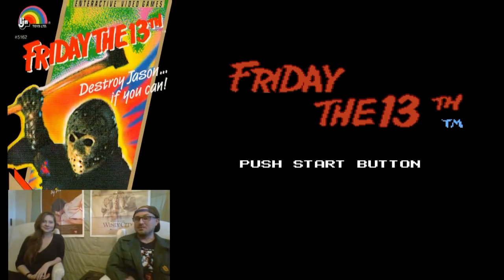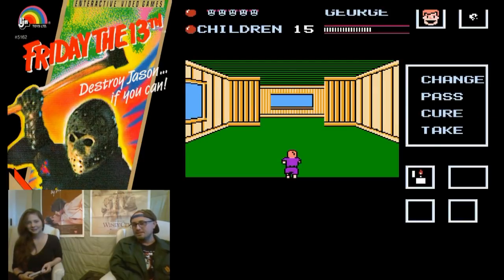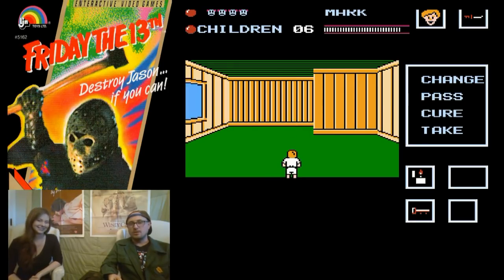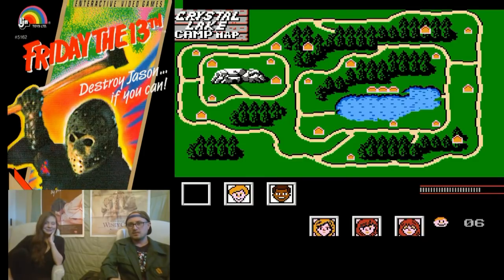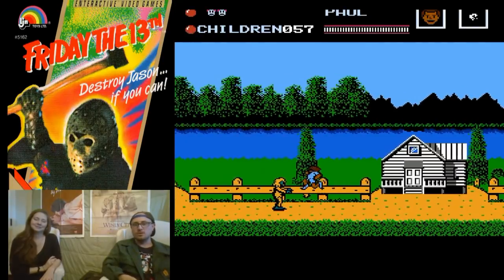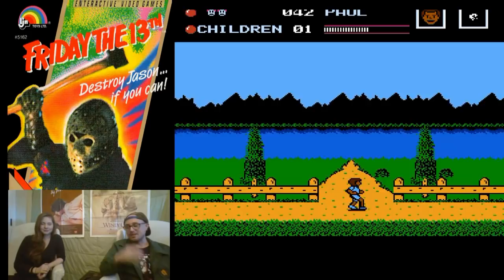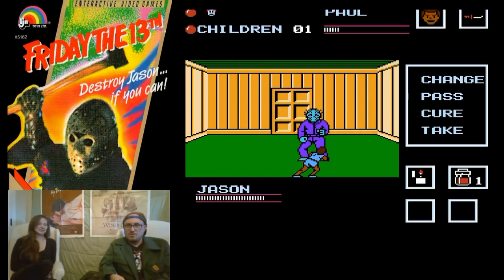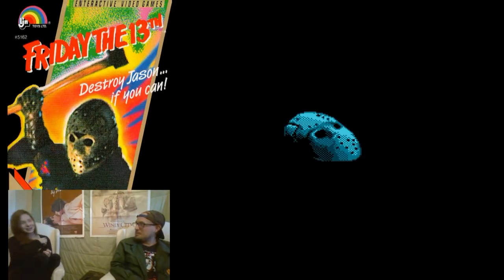Friday the 13th (NES) - Me and Mrs. Jones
Brad and Laura play the NES Friday the 13th game.